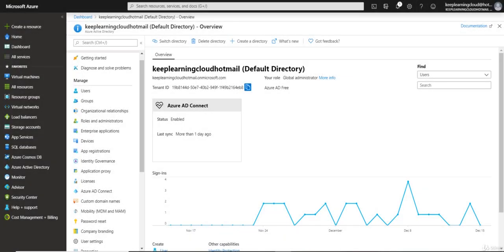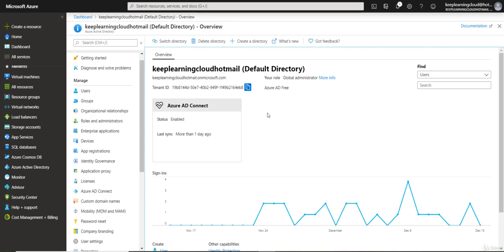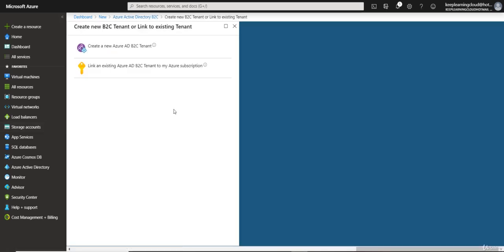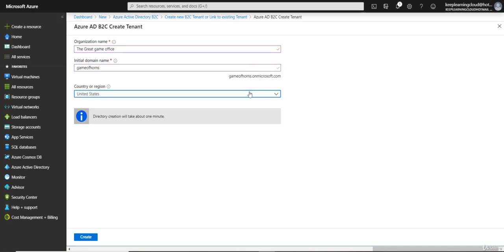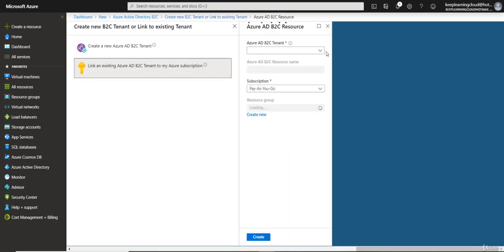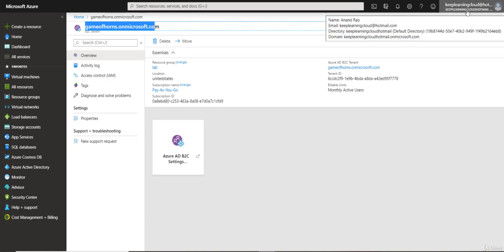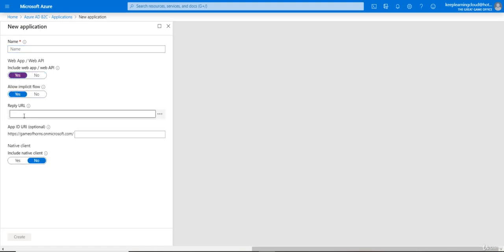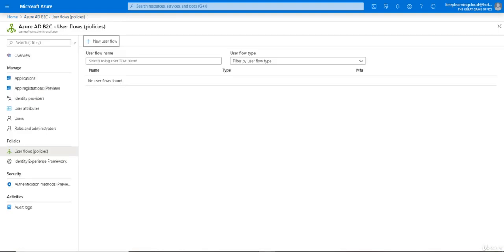20 Azure AD B2C AZ-104 Microsoft Azure Administrator - Full Course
20 Azure AD B2C AZ-104 Microsoft Azure Administrator -  Full Course